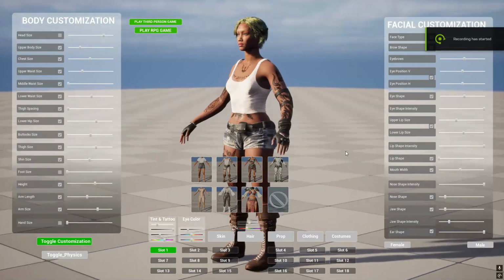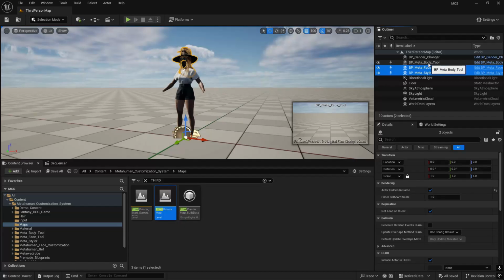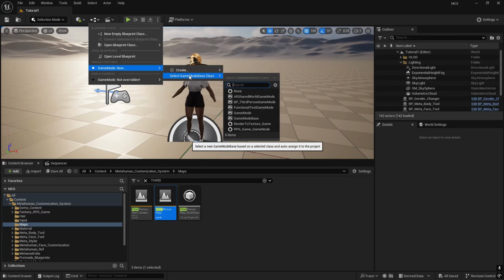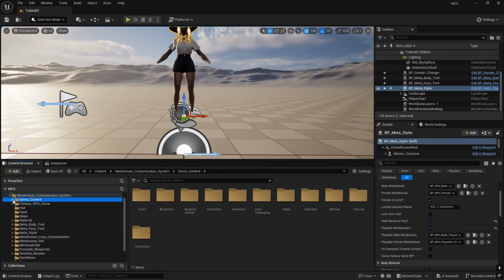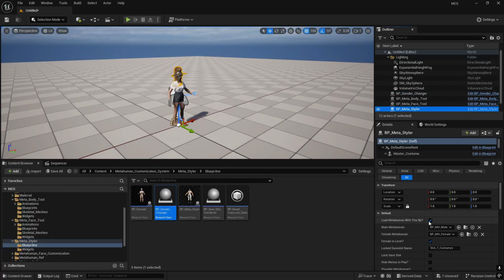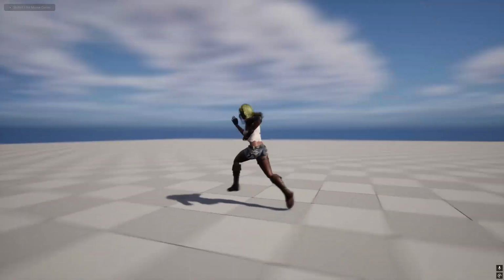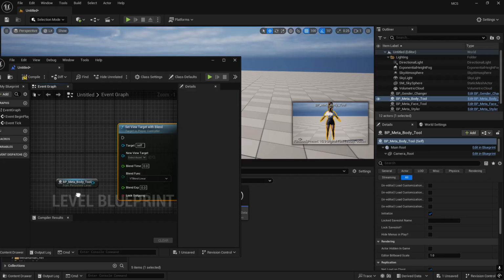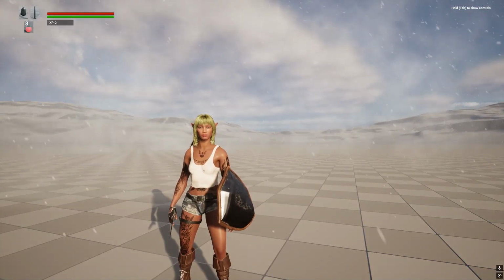Meta Customization System Tutorial: How to add customized characters to new/existing levels.